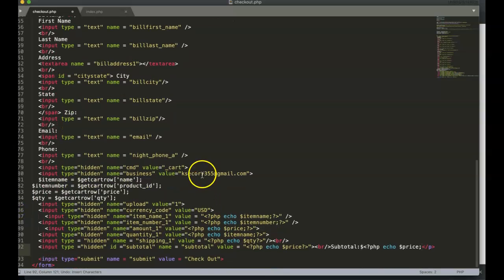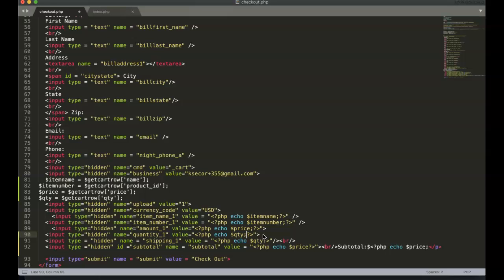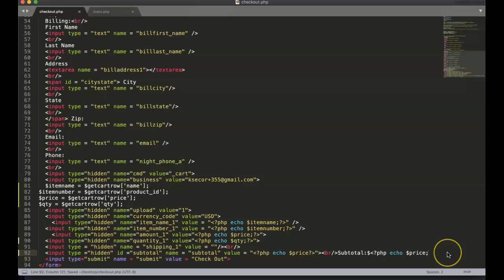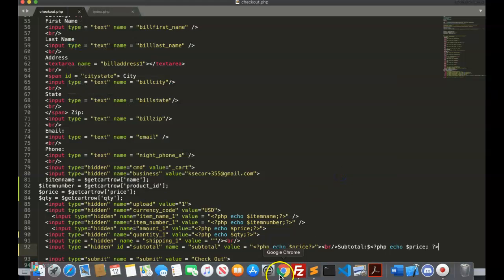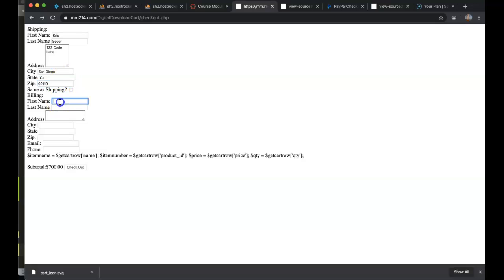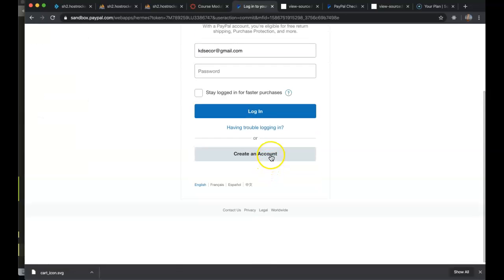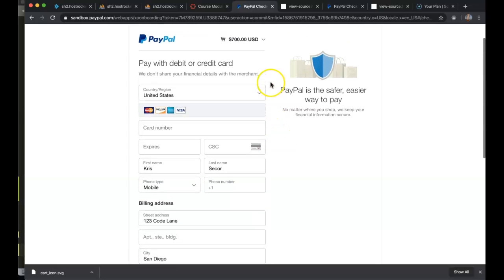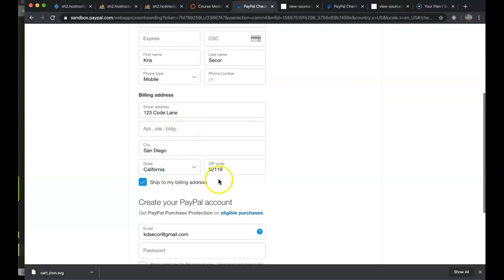Webd 173 Integrating a Simple Checkout (Part 2)